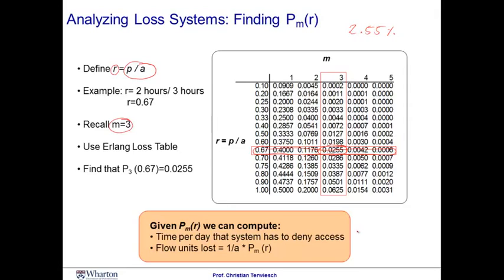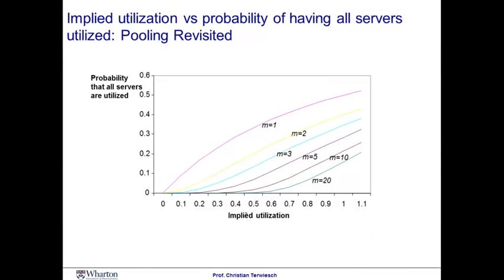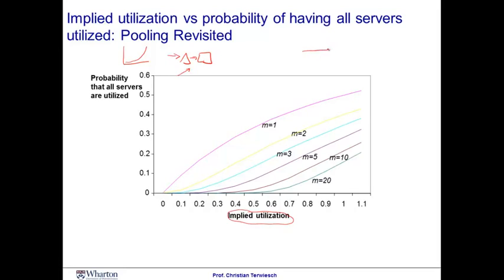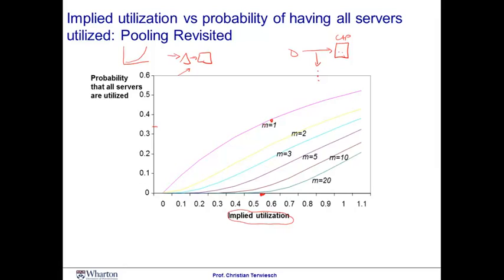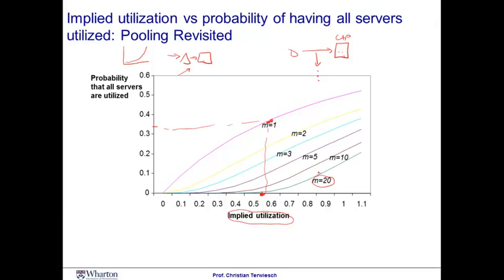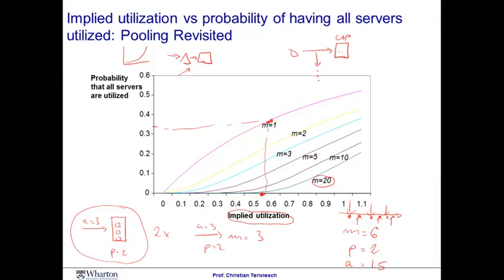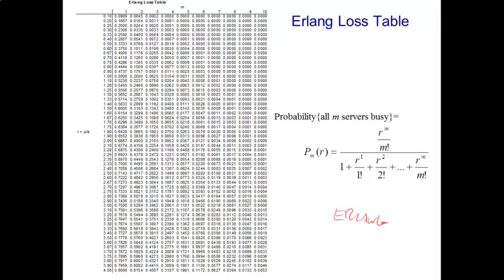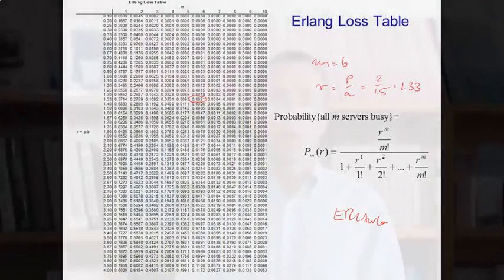5 7 Module 4 Session 7 Video